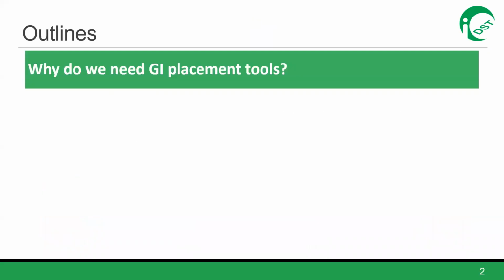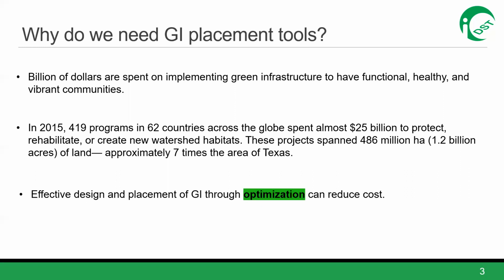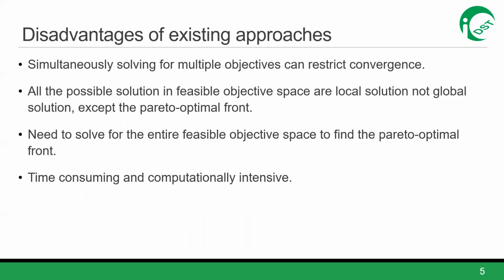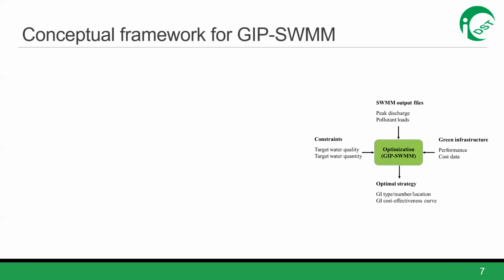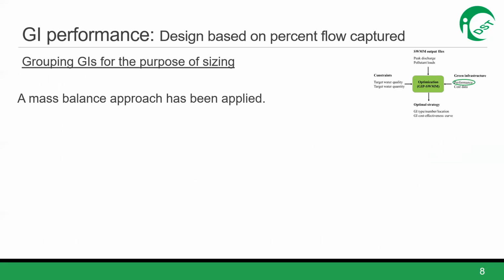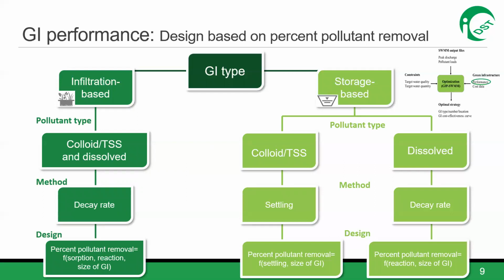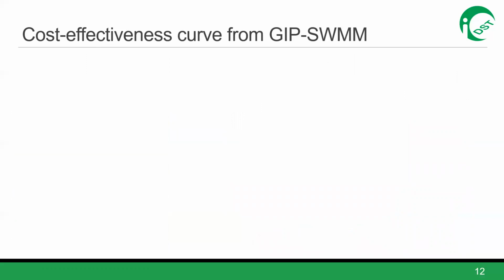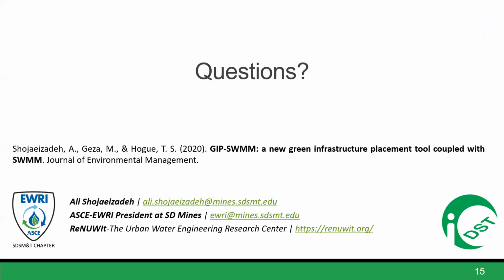GIP-SWMM Presentation at ASCE EWRI International LID Virtual Online Conference 2020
A new Green Infrastructure Placement Tool coupled with Storm Water Management Model (GIP-SWMM) is developed for selection and strategic placement of Green Infrastructure (GI) practices.